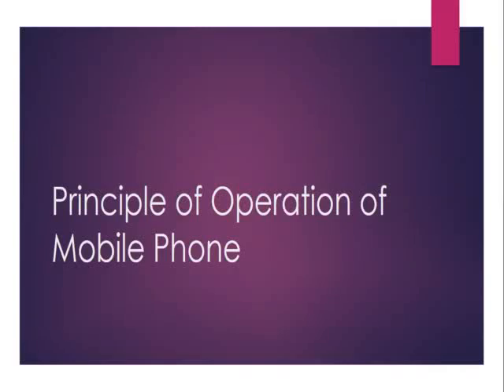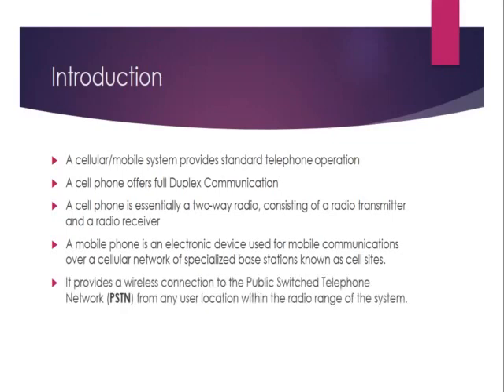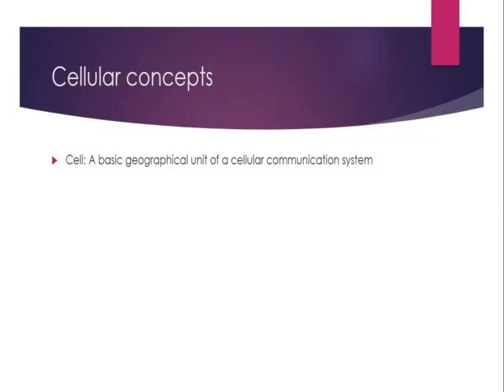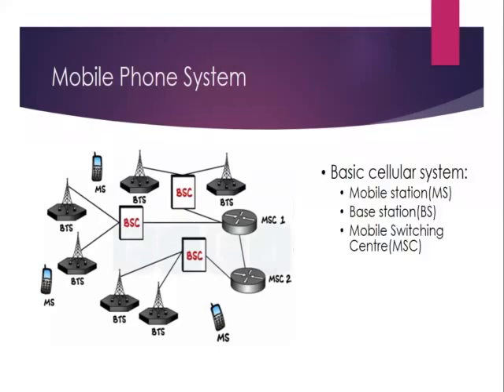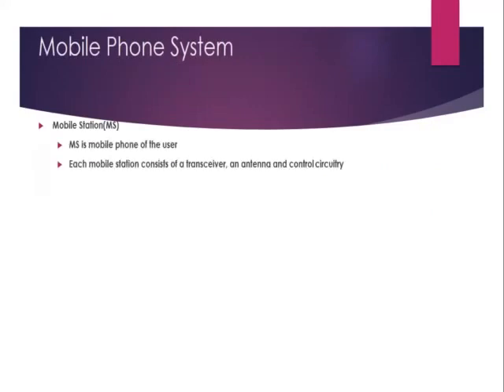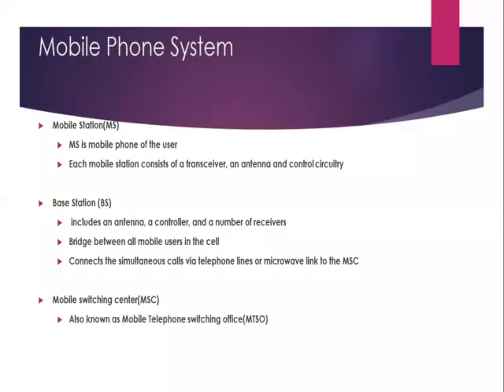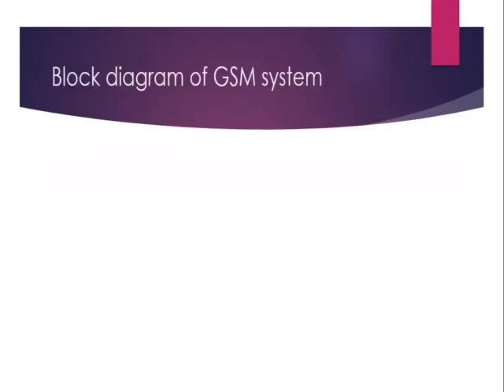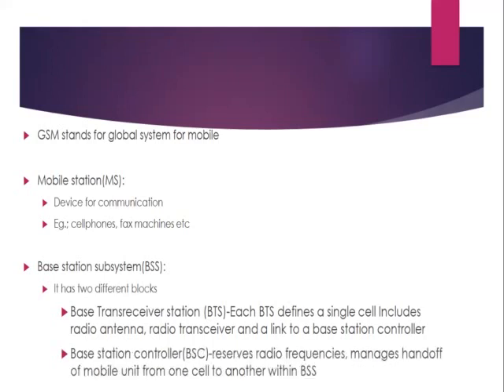Principle of operation of mobile phone